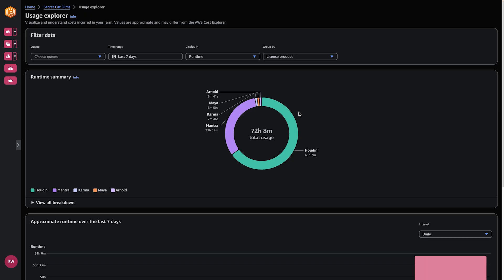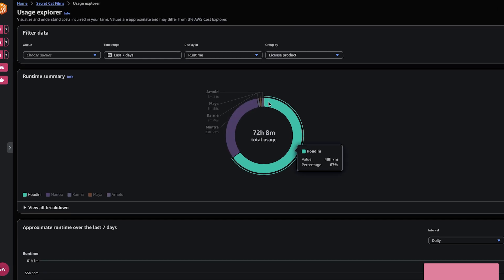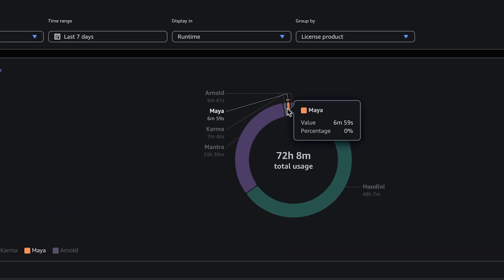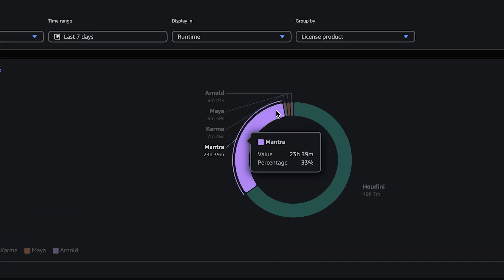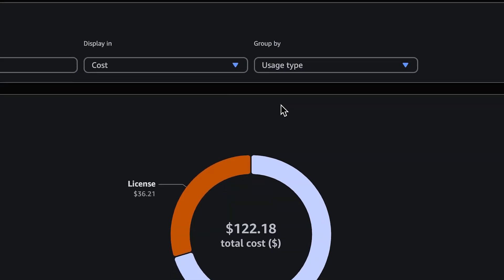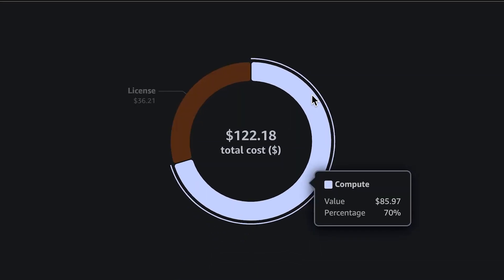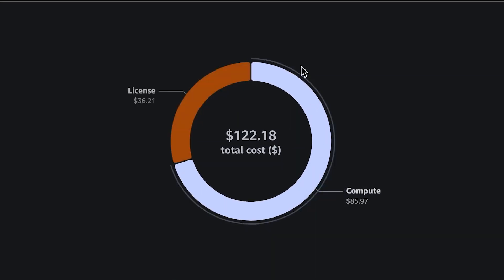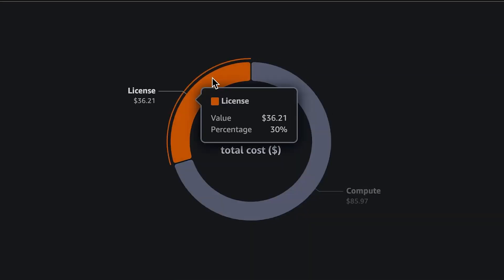AWS Deadline Cloud Getting Started Series Episode 5: Usage-based Licensing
Welcome to the "Getting Started" series for AWS Deadline Cloud – a fully managed service that makes it easier for you to build a cloud-based render farm in minutes. This episode focuses on Usage-Based Licensing (UBL) in AWS Deadline Cloud. Learn how UBL allows you to adopt a pay-as-you-go model for your render licenses, where you only pay for the licenses and time your artists are actually rendering. Explore the benefits of this flexible licensing approach, including no upfront purchases, automatic scaling, and cost savings.